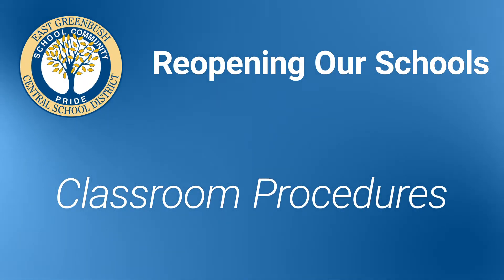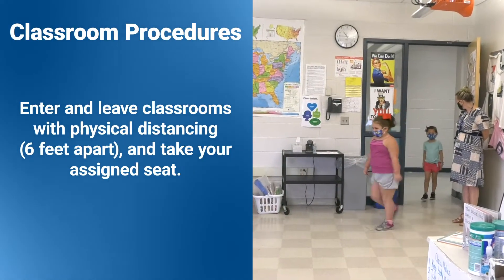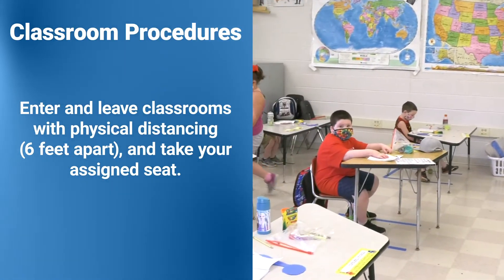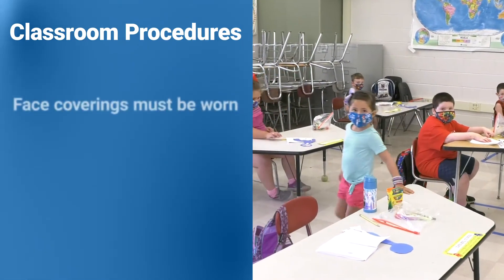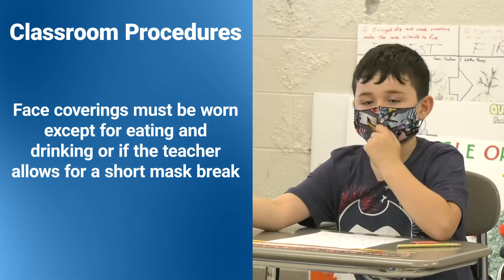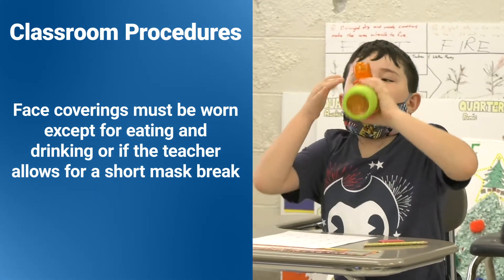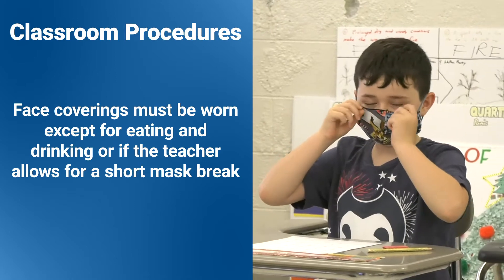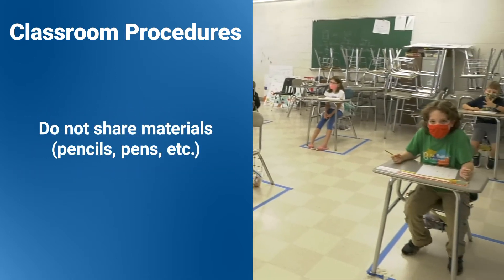Reopening Our Schools: Classroom Procedures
This short video describes classroom procedures including mandatory face coverings and physical distancing.